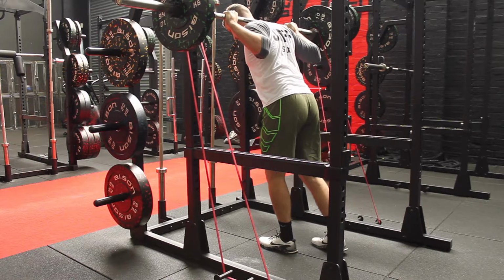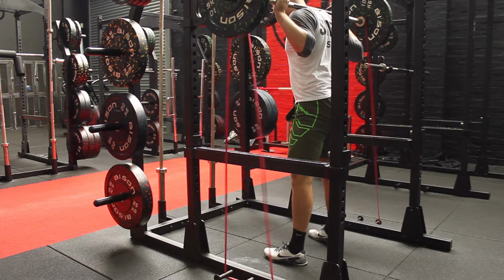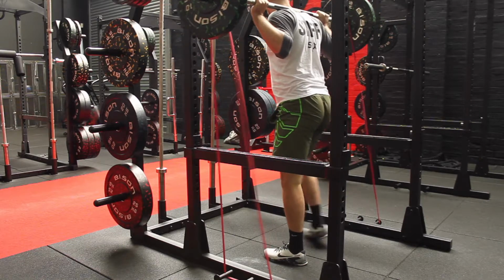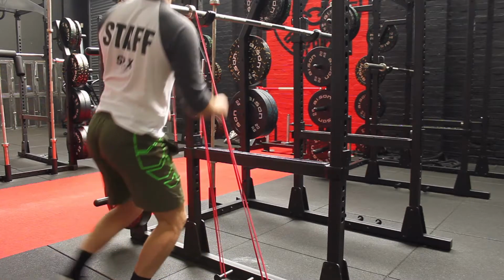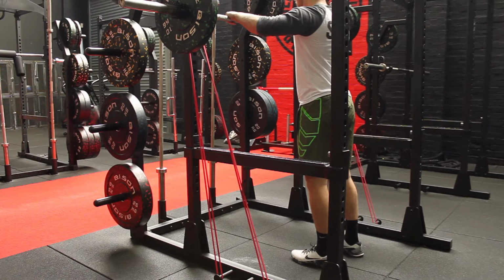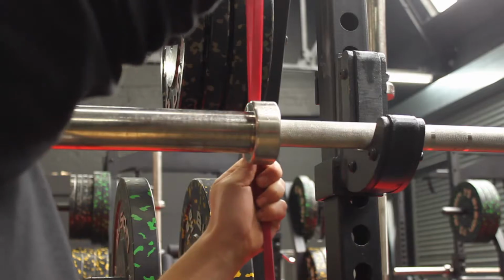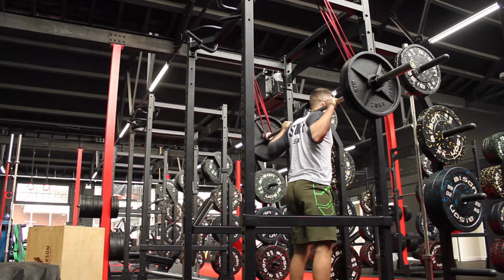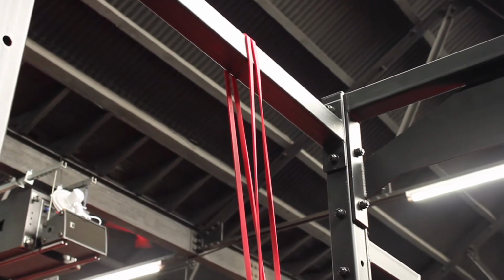Banded Squat Setup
A brief overview on how to correctly set up for banded squats, what NOT to do and how to operate properly! What to do if you don't have band pegs.